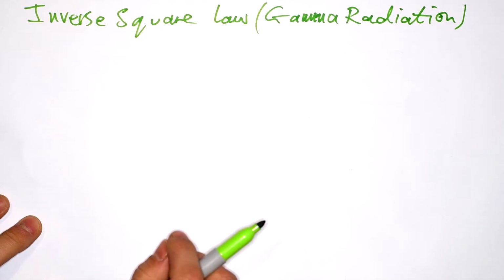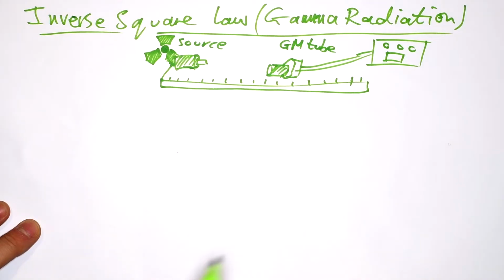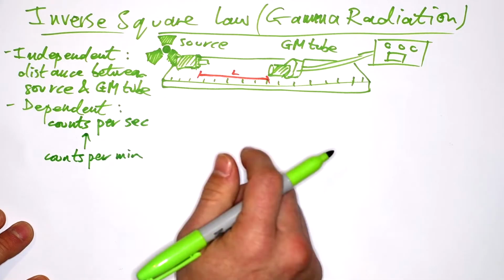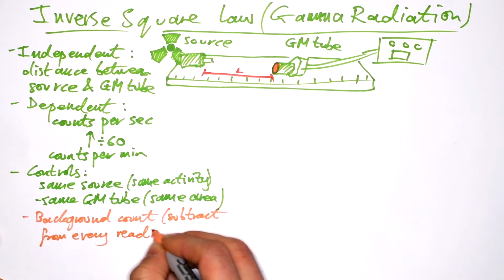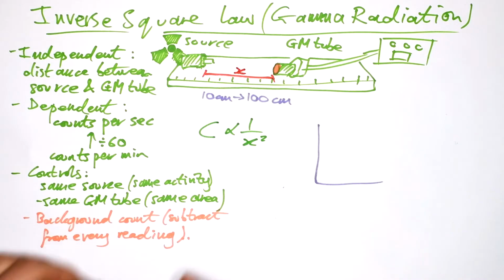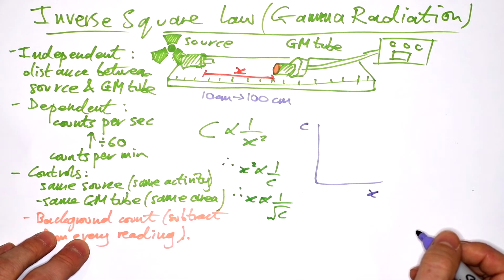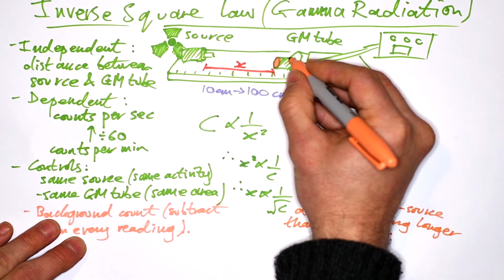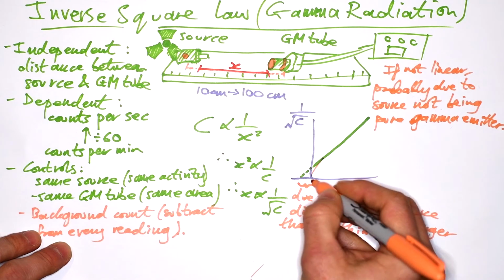Inverse Square Law - Required Practical - A-level Physics